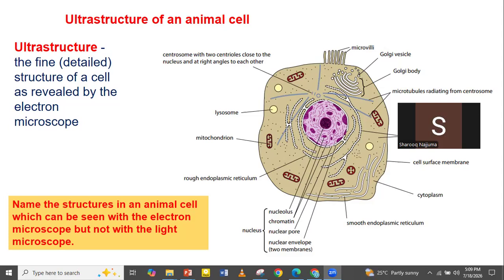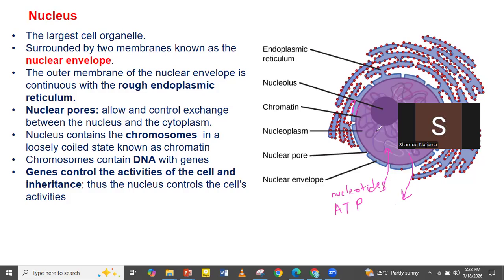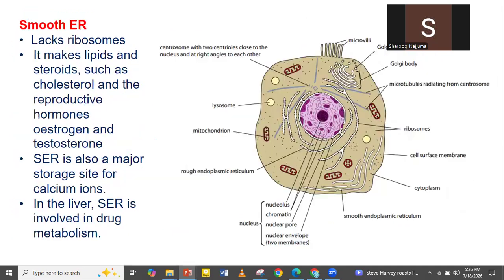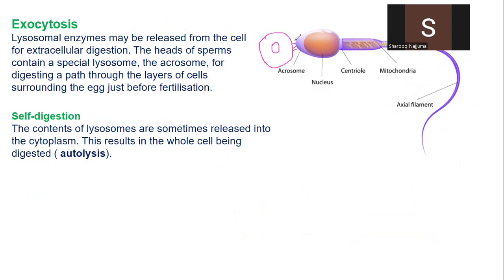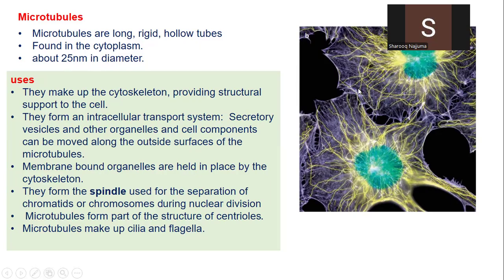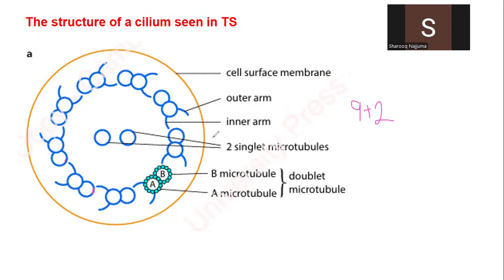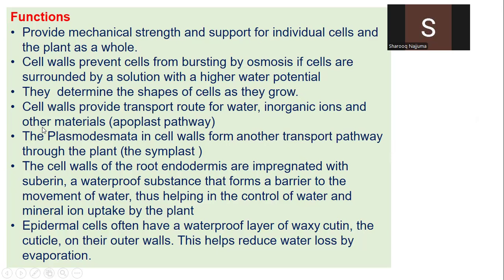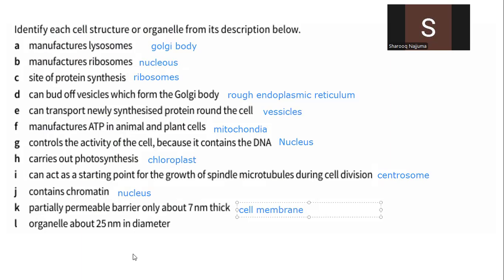STRUCTURE OF AN ANIMAL CELL AND PLANT CELL AND FUNCTIONS OF THE DIFFERENT ORGANELLES. AS Biology